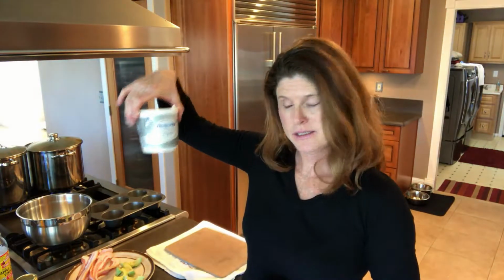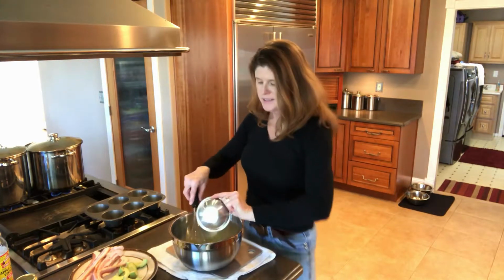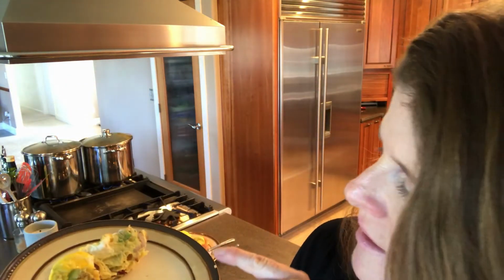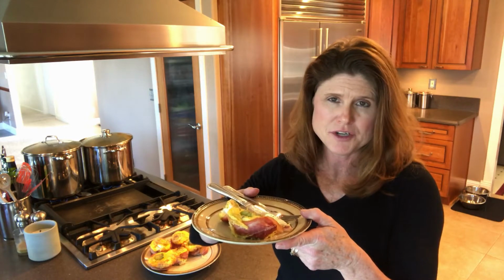Bells Keto On The Go- Keto, Diabetic, Low Carb Breakfast Dish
Keto and Diabetic approved Egg and Avocado Cups. My version of this simple, easy to make Keto friendly egg cup was created on the fly.  Be creative with your Keto, Diabetic, Low Carb recipes to keep it interesting and delicious.

For diabetics this dish is extremely low in carbohydrates to help with your sugar levels.
You can containerized the batch and grab one to go for a healthy Keto On The Go.

Use a large cup cake pan with six cups
Bake for 25 minutes at 350 degrees

9 high quality pasture raised eggs
6 slices of thick cut bacon
1 avocado
2 tbsp cream cheese
1 tbsp sun dried tomato
1/2 tsp grey french sea salt
1/2 tsp black pepper

Serving size-  1 egg cup
Fat 12.7 g  Carb 3.3 g  Protein 12.5 g Calories 175

Amazon large cup cake pan.

Amazon Sea salt kit.